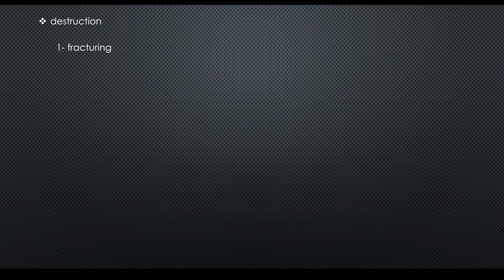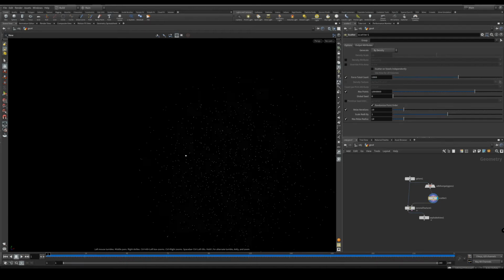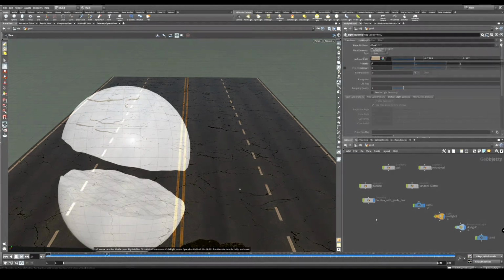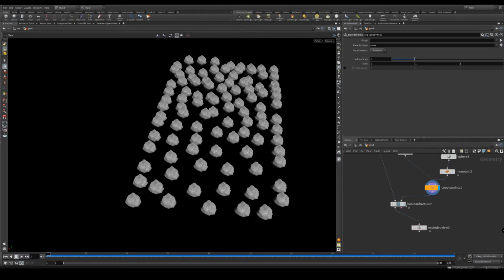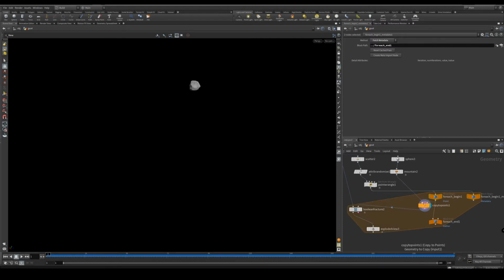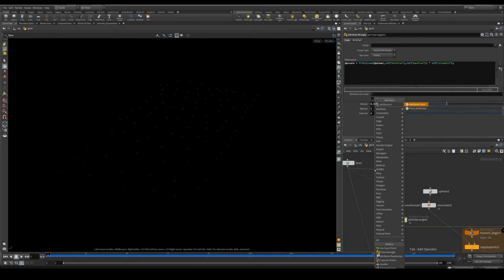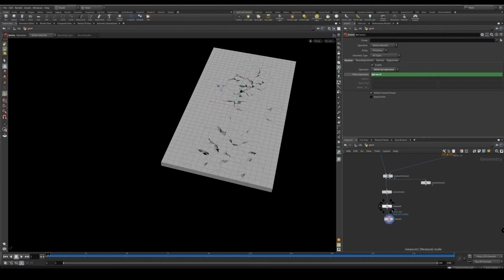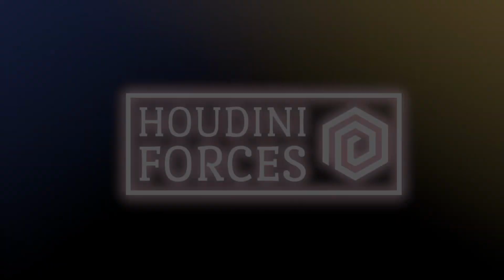houdini destruction principles tutorial - episode 1 fracturing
this is episode 1 from the Houdini destruction principles tutorial series.
in this episode, we going to talk about the first main step that is fracturing.
 we examine how fracturing in Houdini works and fracture some different objects to become ready for our simulation

this is Houdini Forces
and please share your own solution for fracturing with us